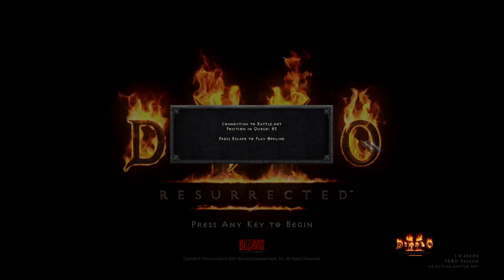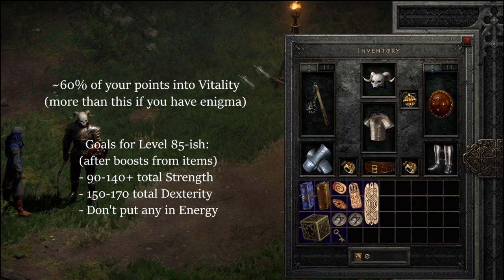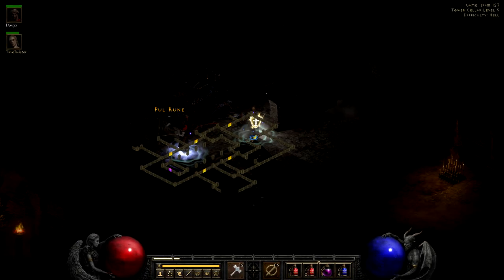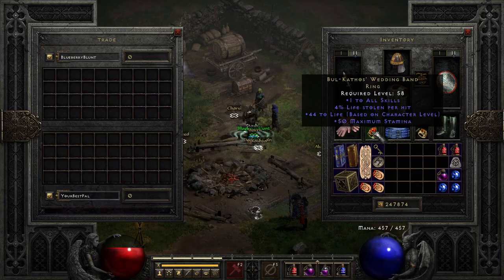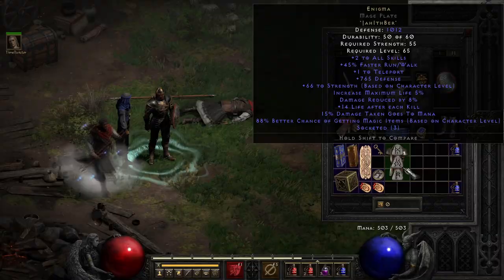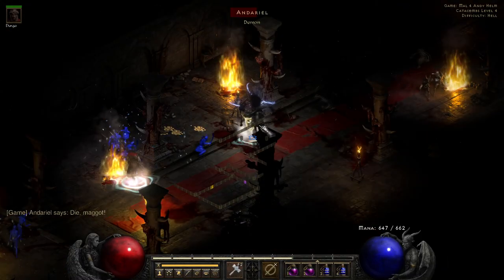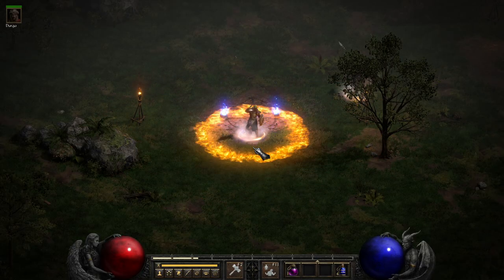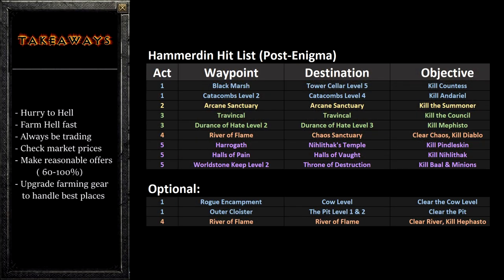From Level 1 to ENIGMA in 24 hours (excluding AFK & town time): a Diablo 2 Resurrected Journey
With a solid strategy and a lot of luck, I got the Enigma armor in under 24 hours (if you don't count time spent AFK or in town), and then I got a fully-geared Hammerdin over the next couple weeks after that. In this video I break down my strategies step-by-step, and show you my journey from Day 1, so you can see the plan in action.

I chose to do this without donations, and without 3rd party transactions. Only in-game trading. This video is a MUST-WATCH if you want advice on how to trade. A lot of people asked how to get endgame gear if they are starting from scratch. This video should clear that up!

This is Part 1 of the D2 Journey series.
(The production quality gets higher with each step of the journey)

The 24 hours of "active playing time" took place over 7 different days. Also, by excluding AFK time and time in town, I'm giving myself a very generous loophole. A lot of my wealth came from waiting on trades, and (conveniently for me) none of that counts toward my time.

The only reason I pulled off a lot of these trades was because many of them happened less than 10 days after the game's release. At this time, JSP prices were considerably higher than now, and it was easier to trade your upper-mid runes into high runes.
Before you rage-comment about how fake or mean my trades are, please look at this chart of how the JSP rune prices changed over the season, roughly 3 and a half minutes into this video

I got lucky with both drops and trades. That's why I made the video - who wants to see a video about bad luck? The average player should not expect to pull this off so quickly.

IMPORTANT NOTE:  All of the stuff after 10:26 happened AFTER the first 24 hours. I did not get fully-geared in 24 hours. Not even close. Just the Enigma armor.

EDITS/UPDATES:
 - You CAN use the Throw move after all. The day I finished this video, Blizzard announced another update where we can use Throw once again, and a move called "Force Move".

CHAPTERS:
0:00 Intro
2:08 Speedrunning to Hell
3:44 The Get-Rich Strategy and Tips
6:25 How to Appraise the Value of your Items
7:57 More Trading Advice
8:41 Getting Jah and Ber
9:59 Making the Enigma
10:52 The Journey After the First 24 Hours
12:51 The Journey Continued: Andariel and Ubers
15:13 The Fully-Geared Stats
15:42 Weaknesses in the Strategy
16:48 Summary and Takeaways

FOR THE STICKLERS:
  - My best drops in the first 24 hours were: 2 gul (one from hellforge), 2 pul, mal, 5/5L, 5/5C, and Vex. These are shown at 3:39, at 4:33, at 5:17, and at 7:05. There are some clips in between there that I borrowed from later just to use as examples, sorry for the confusion.
 - Offscreen Trades:   I did not record my earliest trades until I decided to make this video, which was around the time I got the Jah. Before Jah, I (offscreen) made a HOTO out of the Vex and Pul I had farmed. Over a series of trades (also offscreen), I traded that HOTO and the Gul/Pul/Mal I had farmed, for the BK, Skullders, Ohm, Ist and Ums that you see me "starting out with" at 8:30. All the big trades after that point are shown or discussed in this video.
 - During the latter part of the first 24 hours, I did [guesstimating] around 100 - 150 chaos/council/countess runs. I was doing them very fast, and frequently would go 15 runs without finding anything remotely tradeable. So the early drops did not feel as lucky as it looks in the video, if that matters to you. After the first 24 hours, I cannot dispute that I got pretty lucky, especially with the Lo and Ohm drops.
 - Also, I did not keep a timer on myself the whole time I was playing (I did not start playing this game on its release night with the intent to make this video), so the 24 hours figure is a guesstimate. I believe I got enigma closer to 22 active hours, but I am hedging a bit on the conservative side since it's a guesstimate. Before enigma, I spent roughly half of my time playing through each difficulty and leveling, and half of it doing chaos/council/countess runs while trading.
 - Again, I am giving myself a huge loophole by not counting the time I spent standing in the game waiting on trades. I was quite lucky with drops and trades, but that's the point. I gave myself as many opportunities and different ways to get lucky as I could.